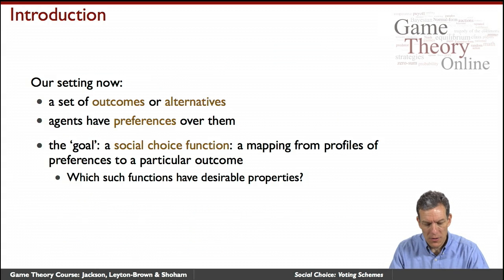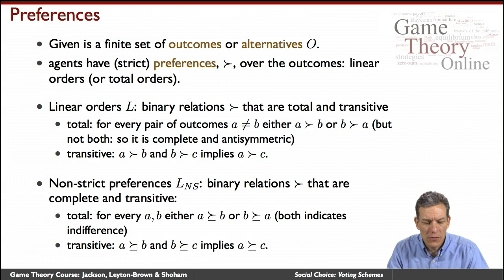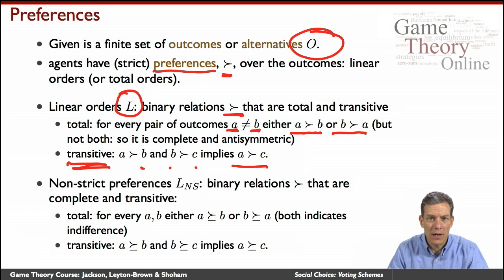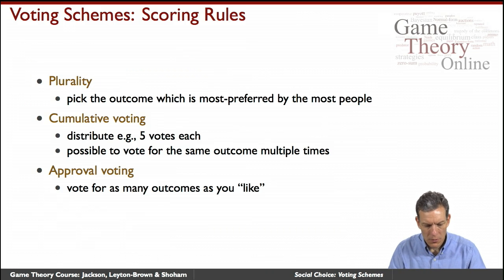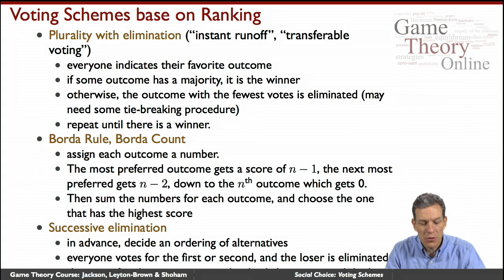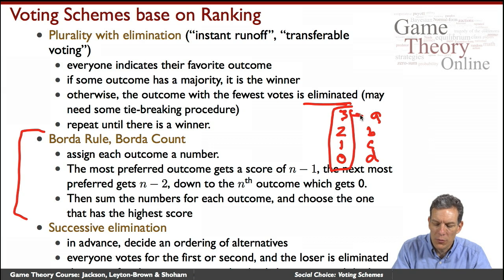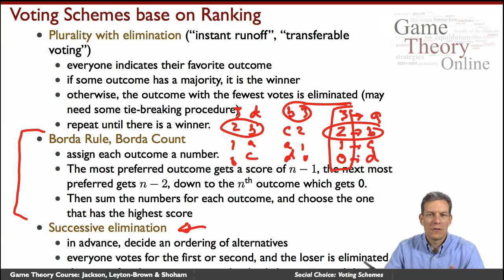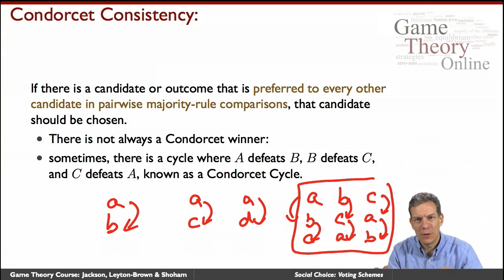GTO 7 2 VotingSchemes rev 05 07 13